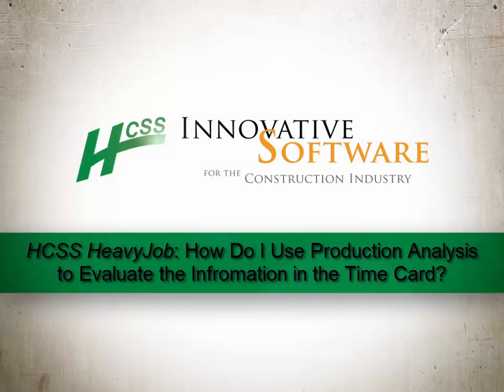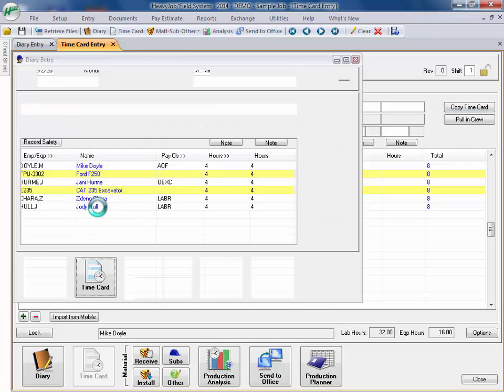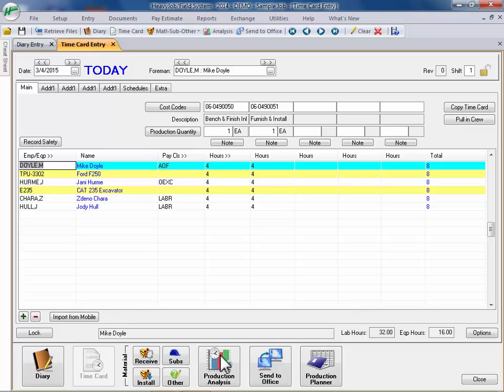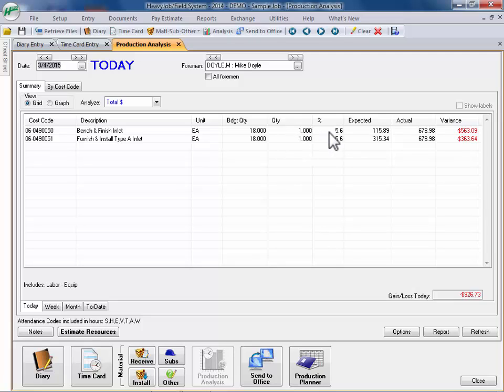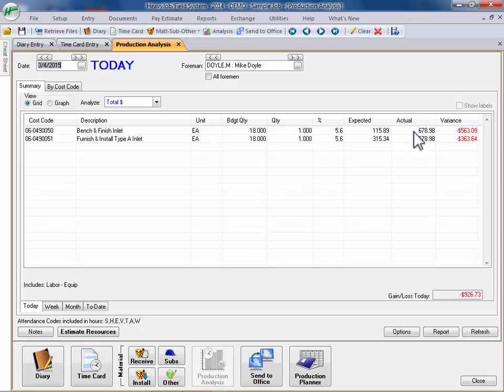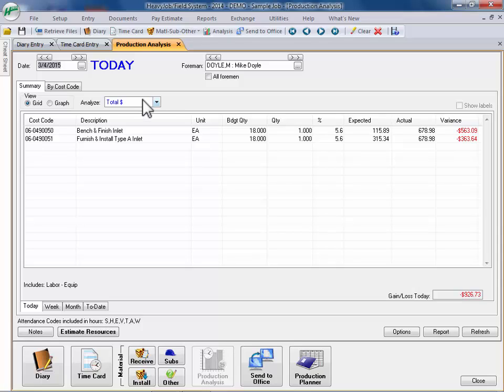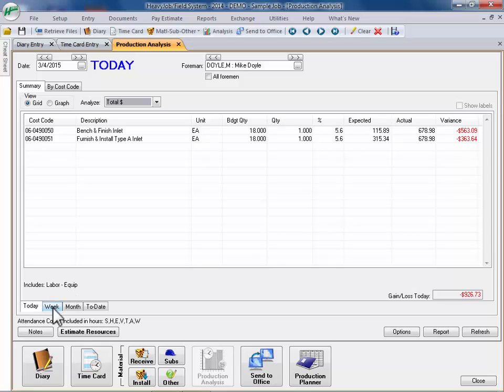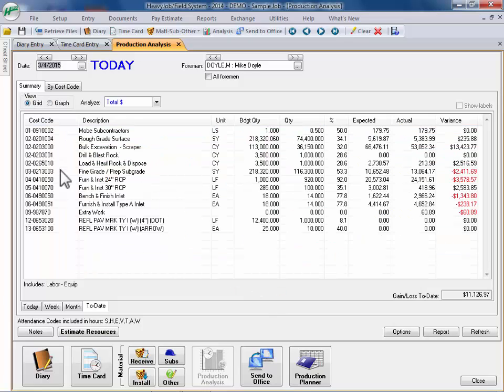HCSS HeavyJob: How Do I Use Production Analysis to Evaluate the Infromation in the Time Card?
Learn how to use the production analysis tool to collect information from daily data entry to make on the spot decisions that will help boost job production.